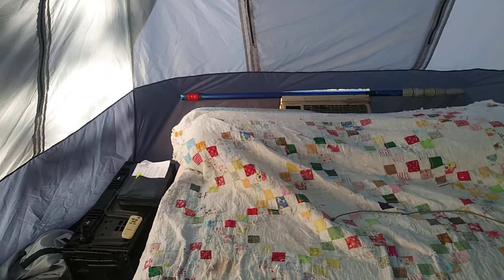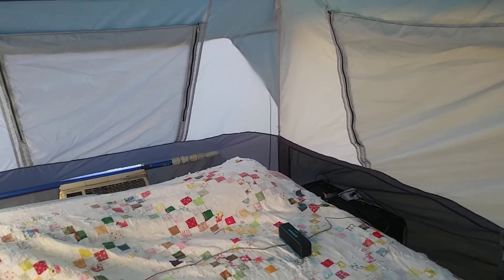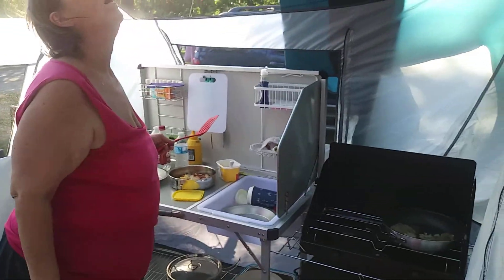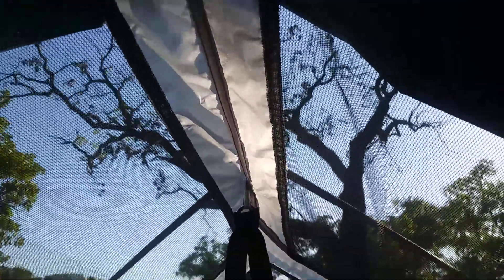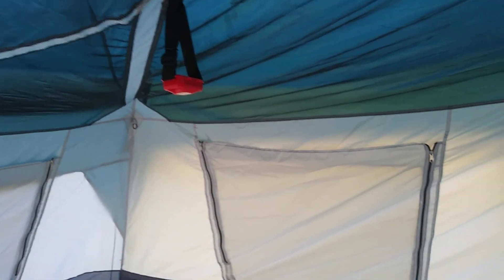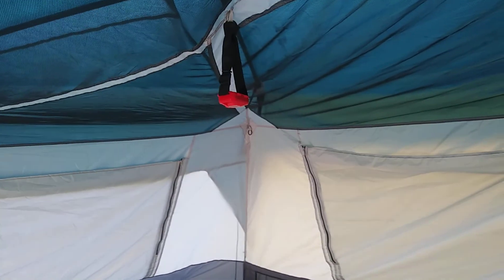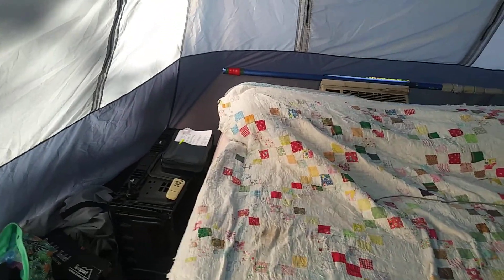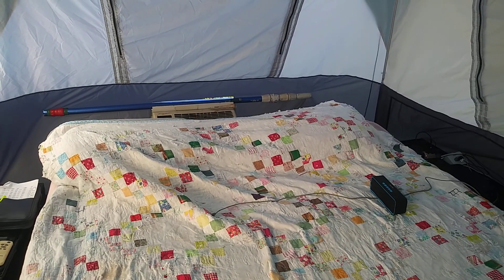Tent Camping Air Conditioning Fundamentals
How AC works best